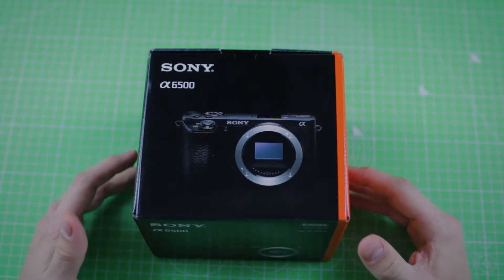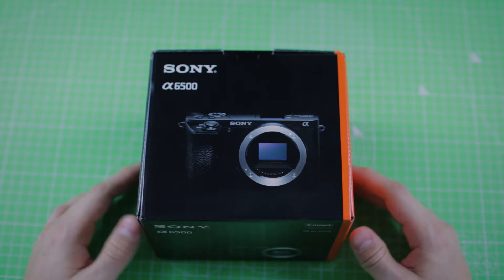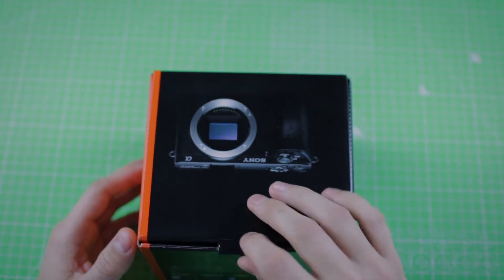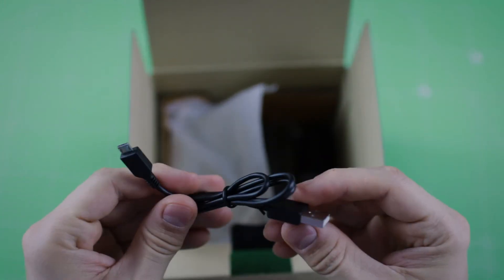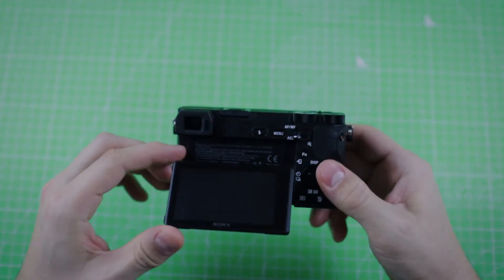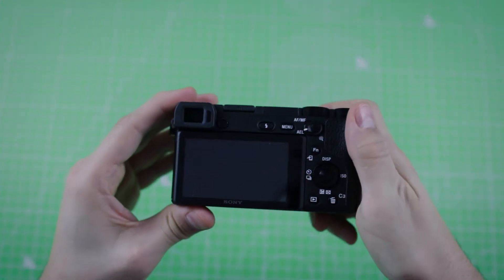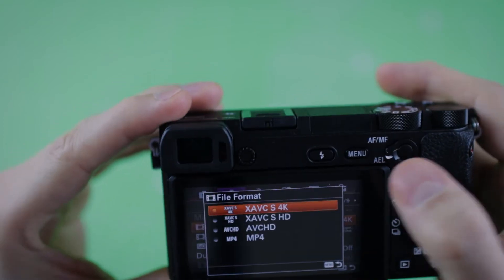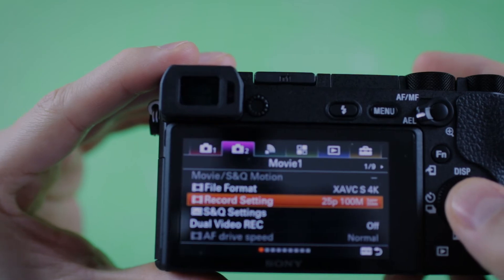Unboxing Sony a6500 - how to buy it for 725 £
Unboxing of Sony a6500 body.

How to buy Sony a6500 camera for half of the retail price in UK.

You can buy a Sony a6500 camera NEW for less then 800 £ from so called Gray Market ( International ) sellers.
I did buy my  camera from a Gray market seller and i did not know that this was a Gray Market camera.
This Gray Market cameras are Brand New cameras made for other market then yours, like USA or ASIA.
This type of cameras have some pluses and minuses as well, you can watch my review for more info.